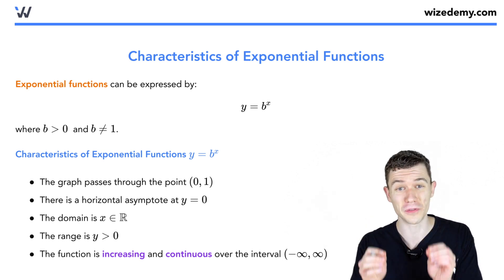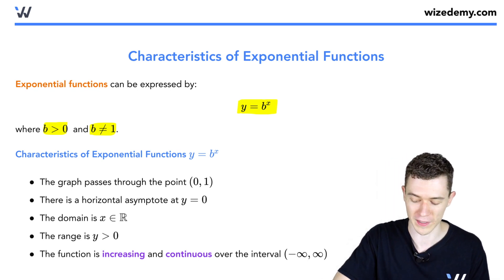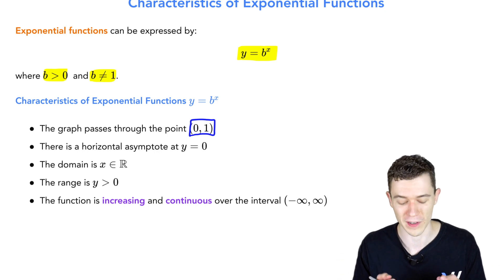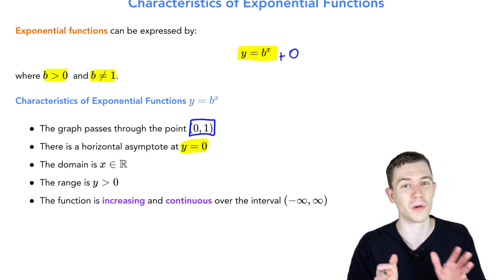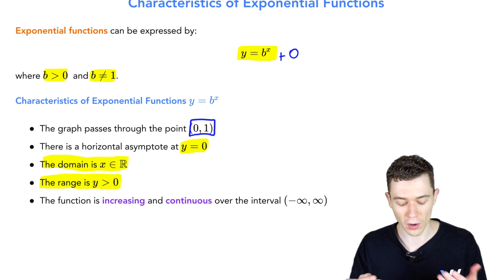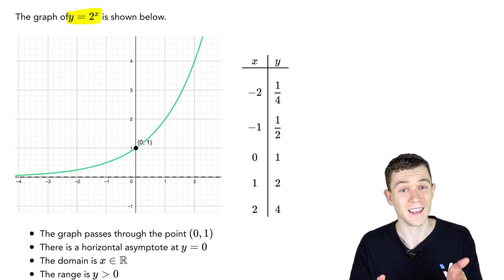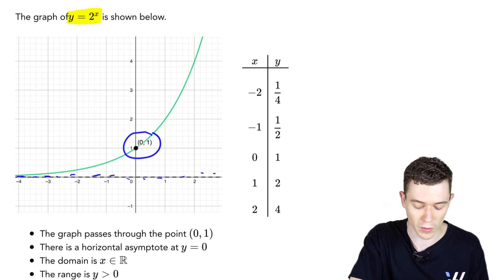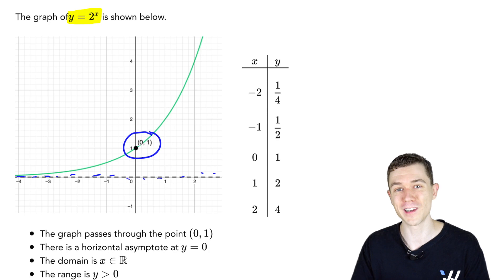EVERYTHING you Need to Know About Exponential Functions | Grade 12 Math Simplified | Wizeprep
Exponential functions are SUPER important in math and science! Learn all the properties of exponential graphs, including its domain, range, and horizontal asymptote.

In this video, you'll learn the answers to questions like:
 • What is the exponential function?
 • What are examples of exponential functions?
 • How do you know if a function is exponential?
 • What are 3 characteristics of exponential functions?
 • How do you tell if an exponential function is increasing or decreasing?